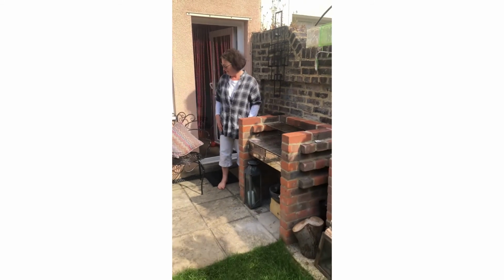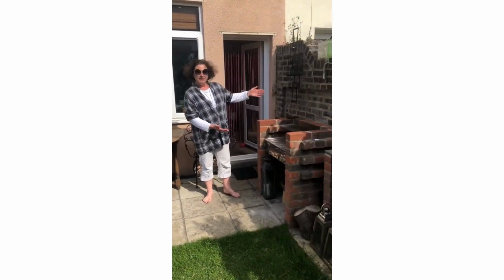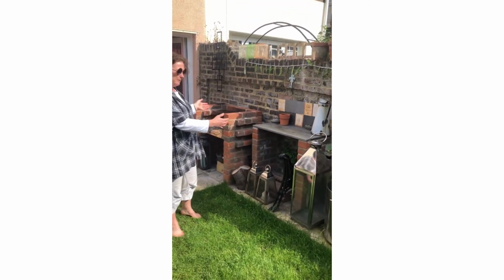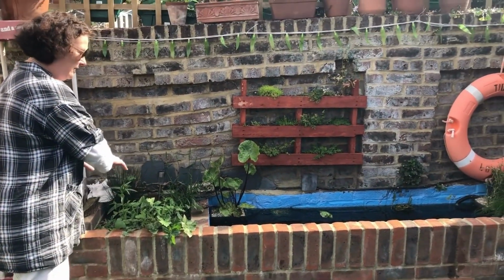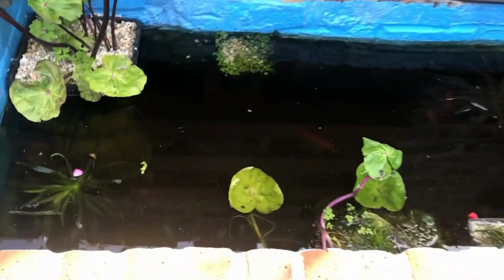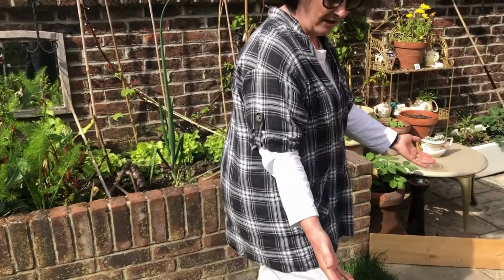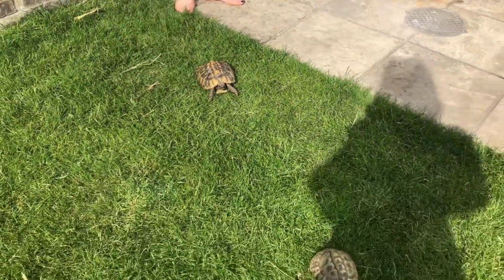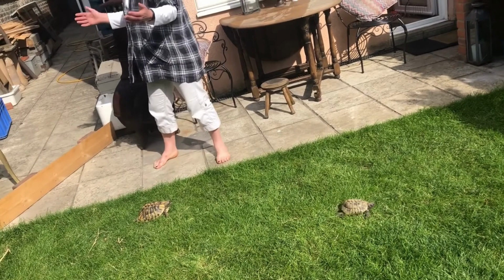Rowans Summer Garden Contest Finalist 9 - Susan Aistrope